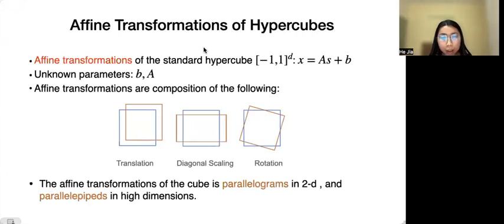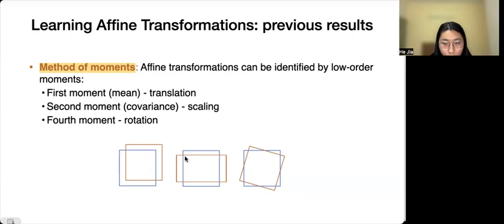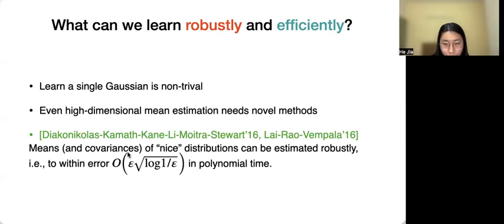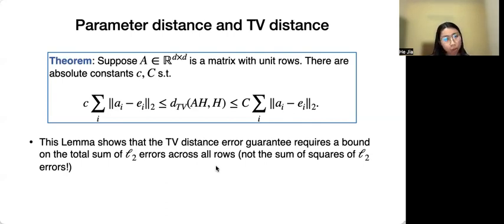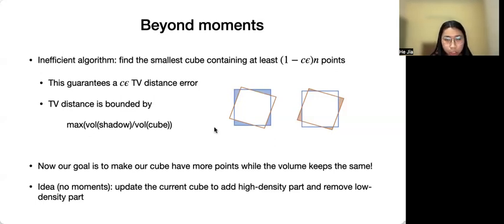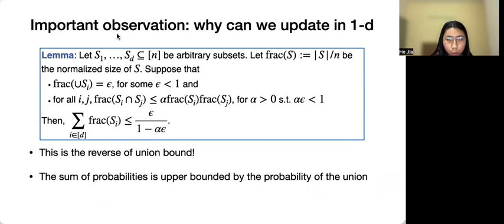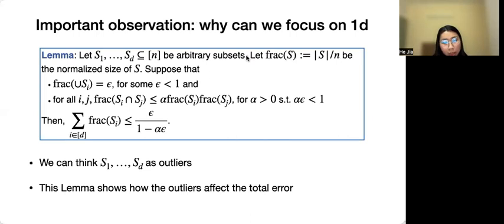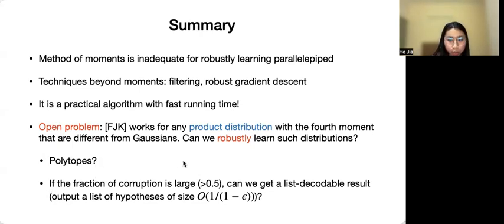Robustly Learning Affine Transformations